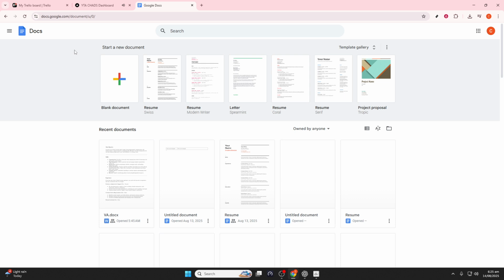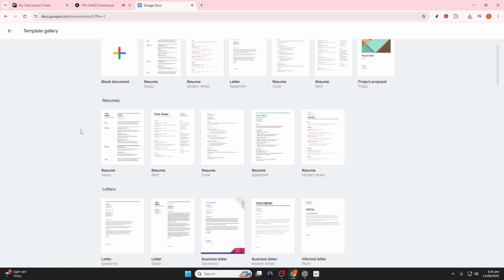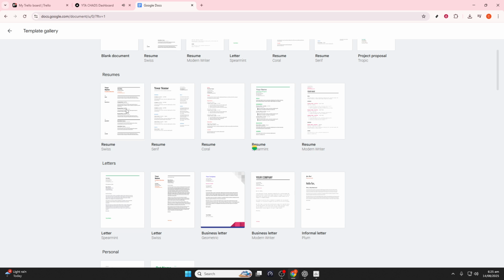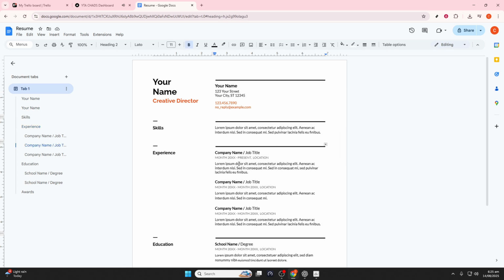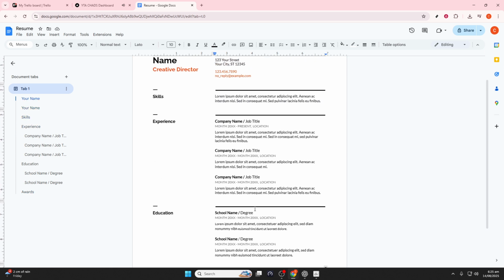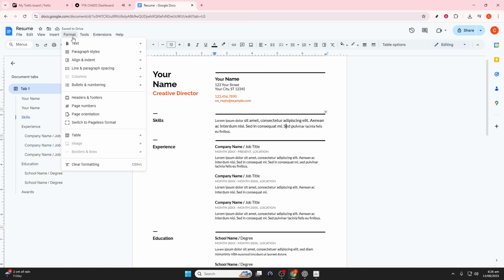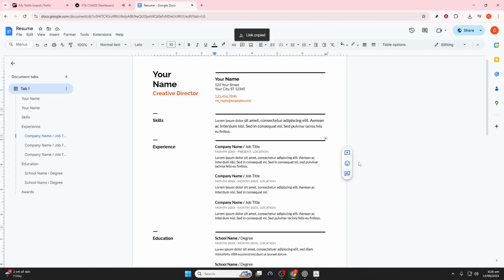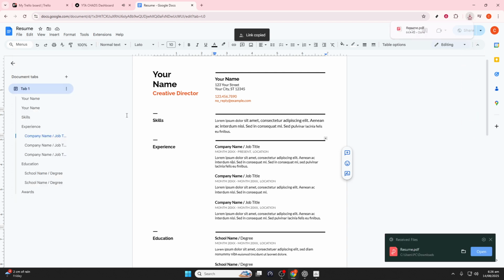How to Make a Google Docs Professional Resume in 5 Minutes! full tutorial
Learn how to make a professional, eye-catching resume in Google Docs in just 5 minutes with this full step-by-step tutorial! Whether you’re applying for your first job, updating your CV, or creating a sleek resume for a career change, this guide will show you how to choose the right template, format your content, and customize the design to stand out from the competition. We’ll cover tips for adding impactful headings, aligning sections neatly, using professional fonts and colors, and exporting your resume as a PDF for easy sharing. Perfect for students, job seekers, and professionals who want a polished resume fast—without complicated design software. By the end, you’ll have a ready-to-send professional resume that can impress recruiters and hiring managers.